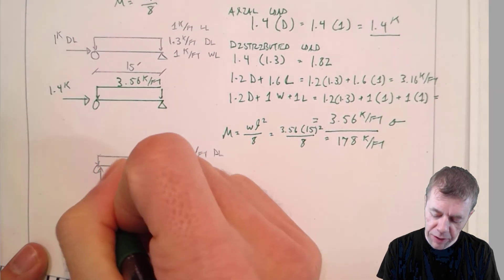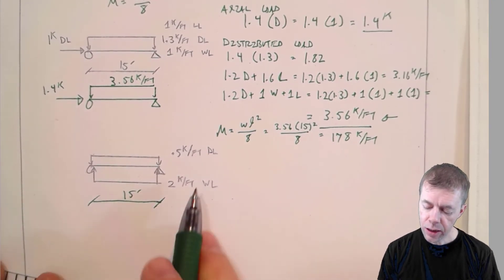Load Factor Example Problems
This video gives three example problems where load factors are used to find design moment and axial loads.